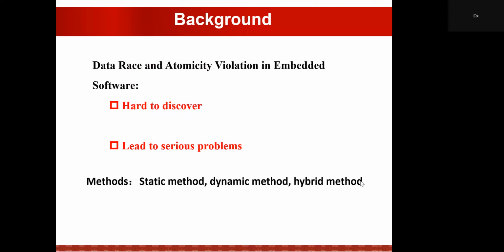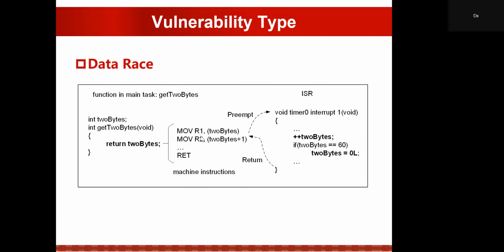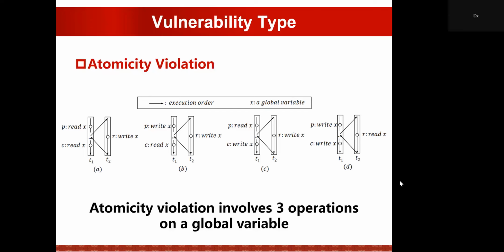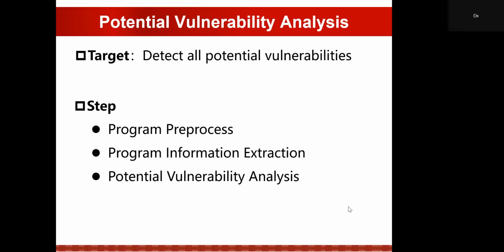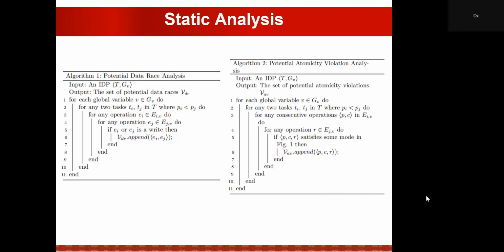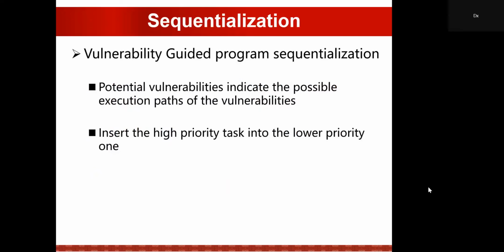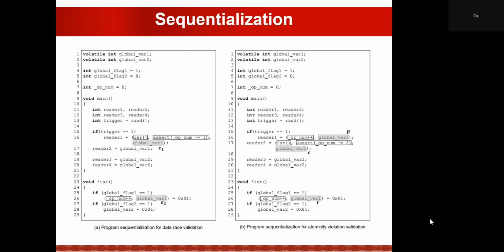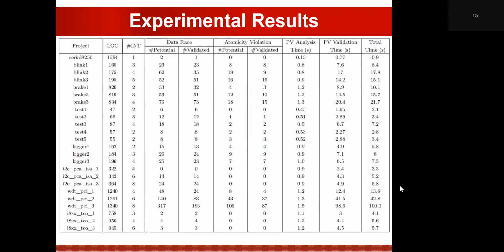Presentation Video of #92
Presentation video of APSEC 2021 Paper 92
Program Verification Enhanced Precise Analysis of Interrupt-Driven Program Vulnerabilities